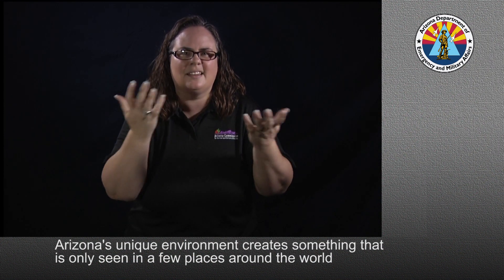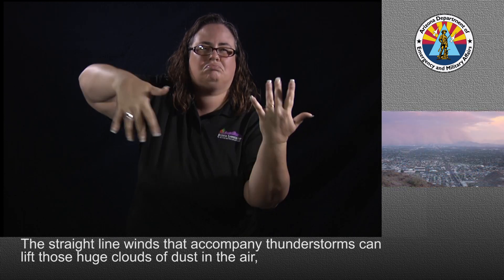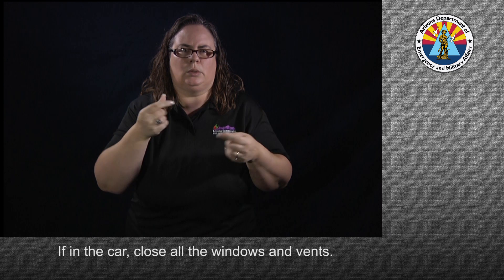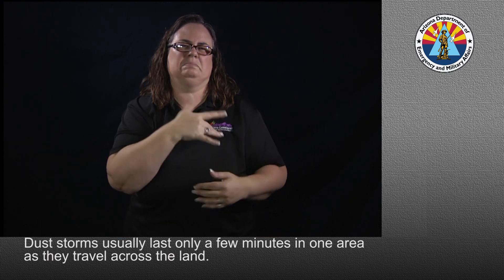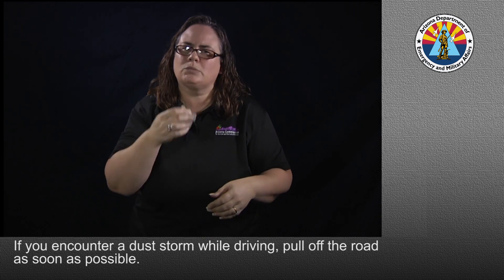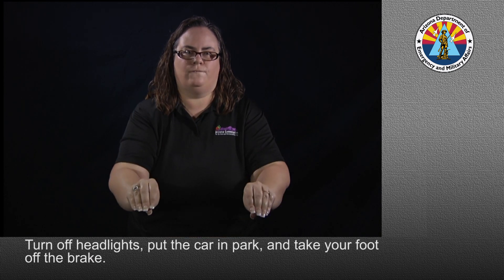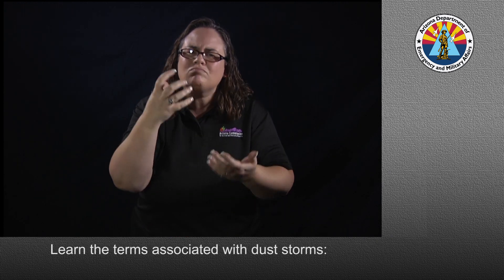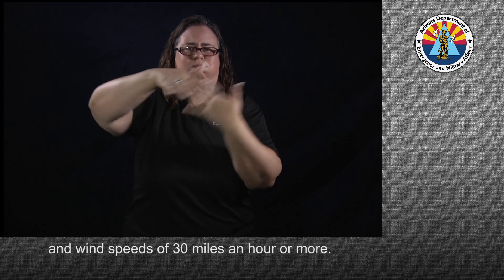Preparing for Dust Storms (ASL)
Watch this video to learn Preparing for Dust Storms in American Sign Language.

Arizona's unique environment creates something that is only seen in a few places around the world, a haboob; a dense, widespread cloud of dust. Understand the risks associated with dust storms and haboobs, and prepare.